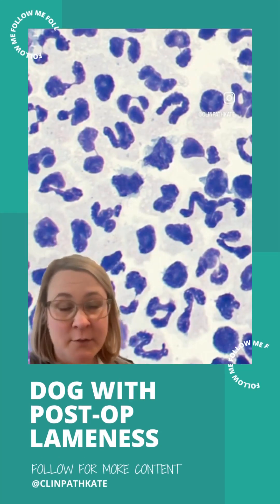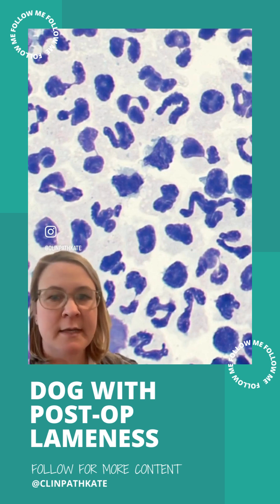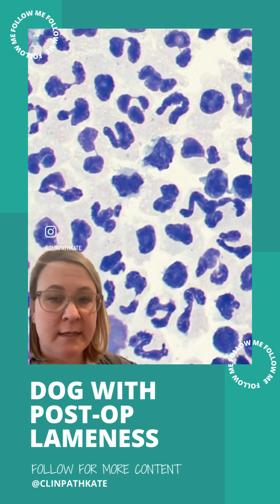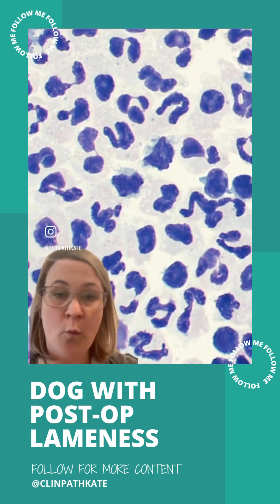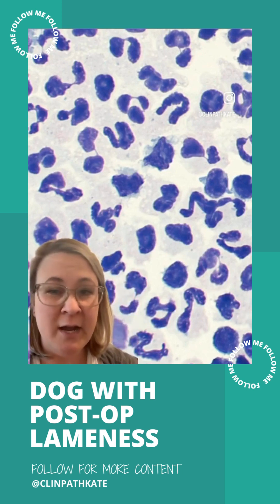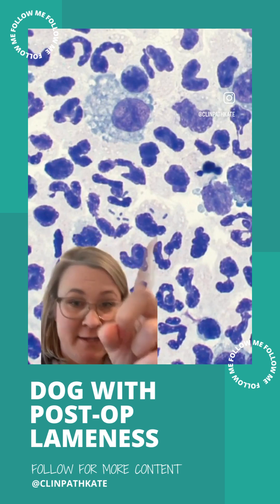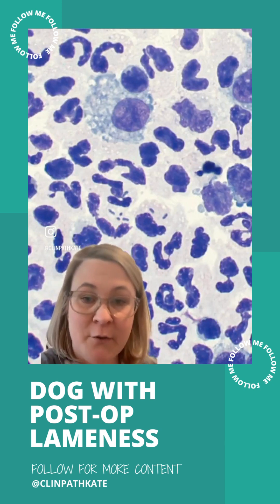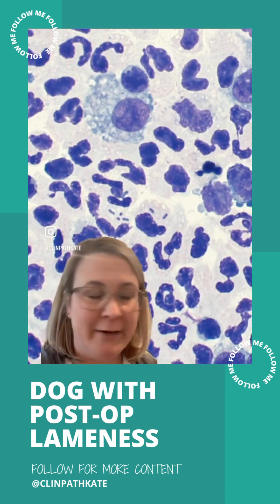Cytology Case Clips: Dog with Post-Op Lameness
This dog re-presented to his vet after the owner noticed increasing lameness post-surgery for a cranial cruciate rupture repair. Let this case be a strong PSA for diligent use of e-collars!

Welcome to the Veterinary Cytology Schoolhouse YouTube channel!